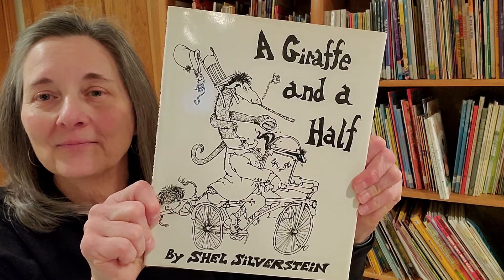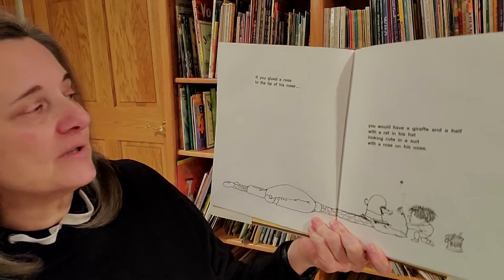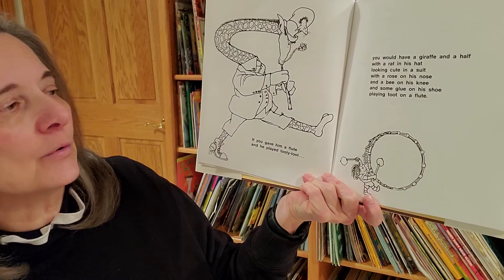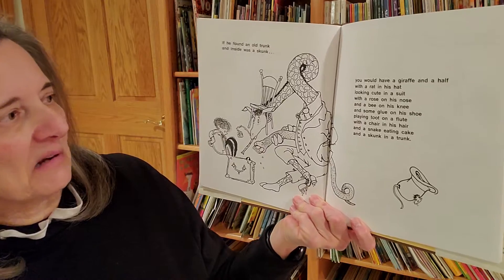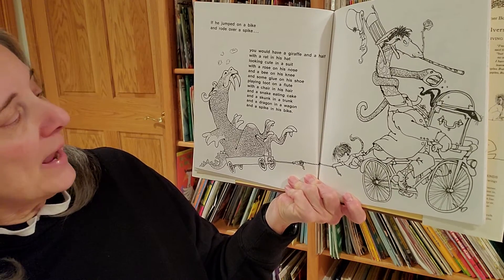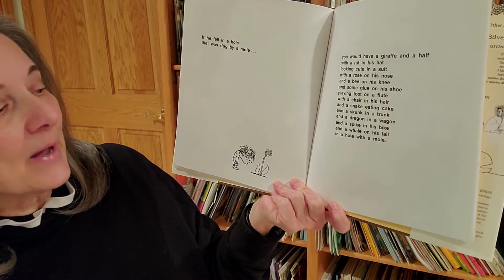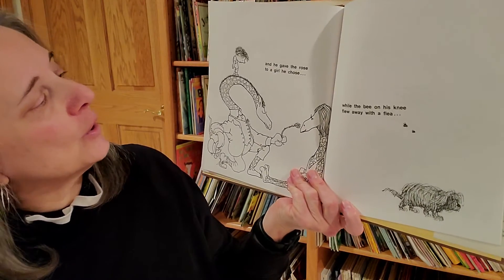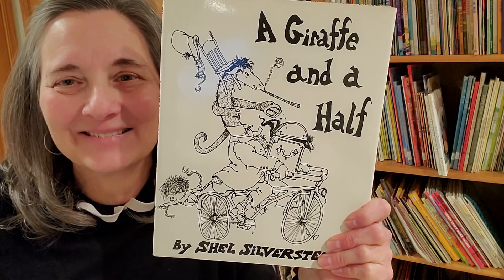A Giraffe and a Half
If this giraffe and a half put on a hat with a rat, and got glue on his shoe, and used a chair to comb his hair, then... Read all about his zany situation.